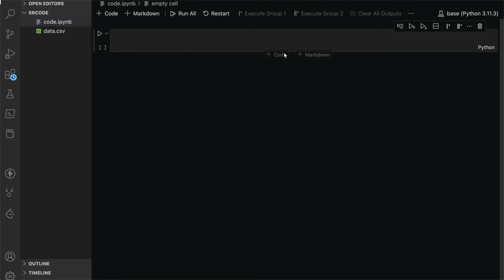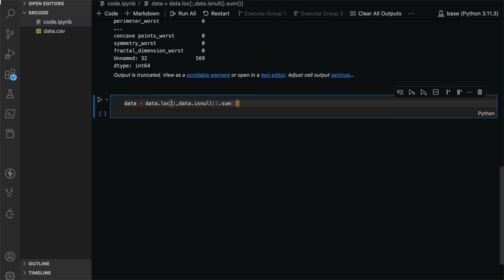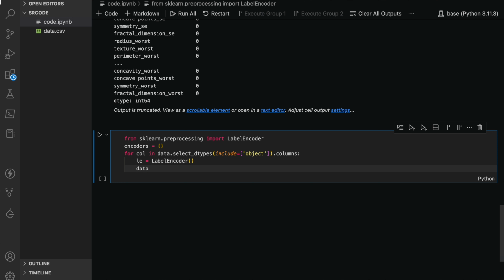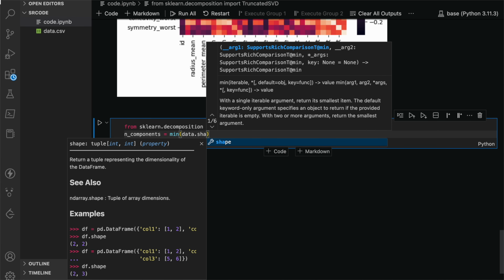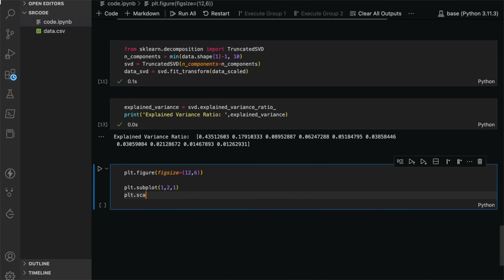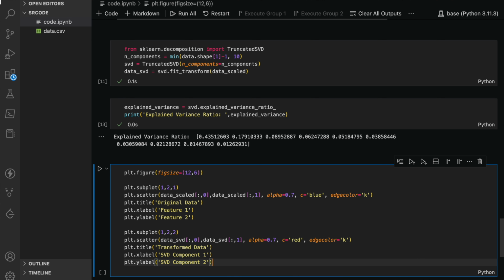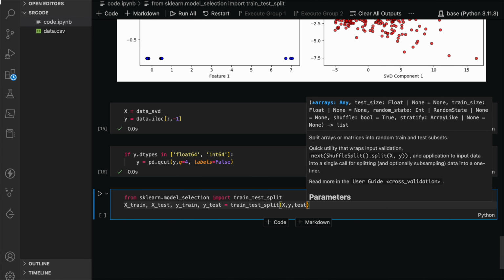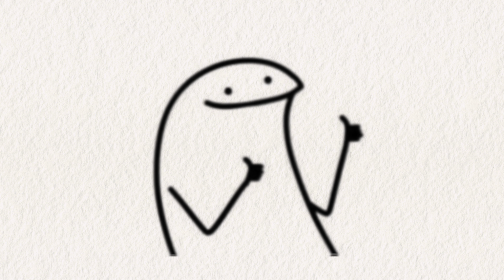How to Use SVD for Dimensionality Reduction in Python | Step-by-Step Guide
In this video, we dive deep into Singular Value Decomposition (SVD) and its powerful applications in data science and machine learning. Learn how to reduce the dimensionality of your dataset, uncover hidden patterns, and make your models more efficient.

We cover everything from understanding SVD concepts, applying it to real data, to building machine learning models with reduced features. Whether you're a beginner or looking to refine your skills, this tutorial has you covered with clear, step-by-step instructions and Python code examples.
Ready to take your data analysis skills to the next level?